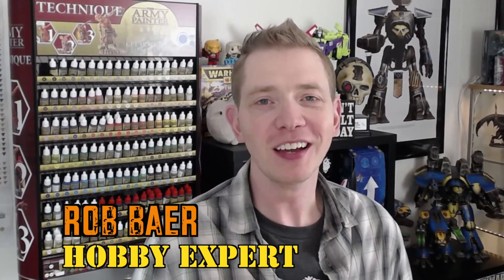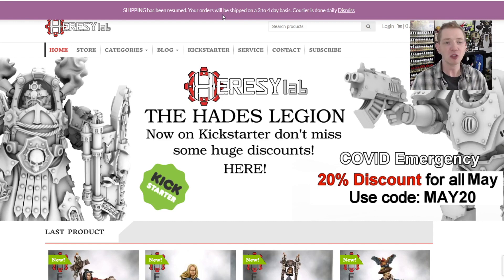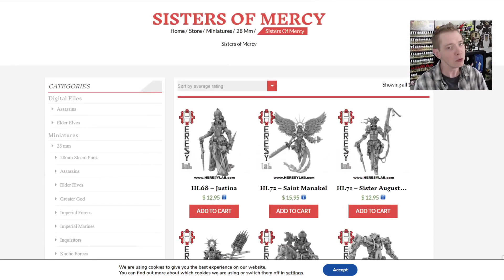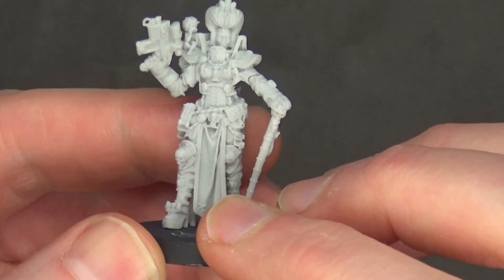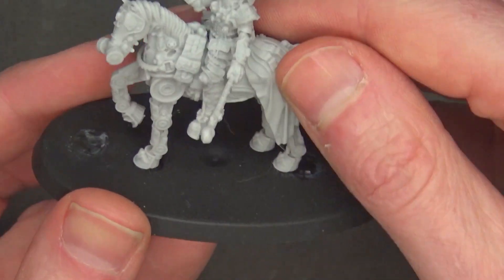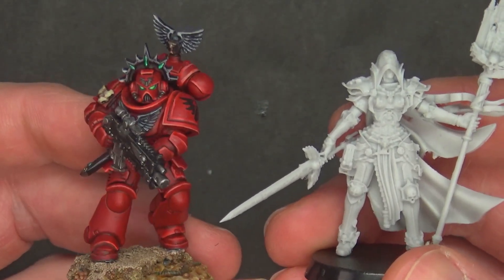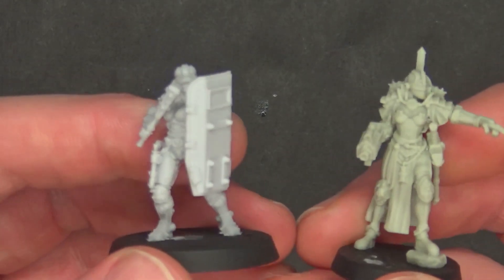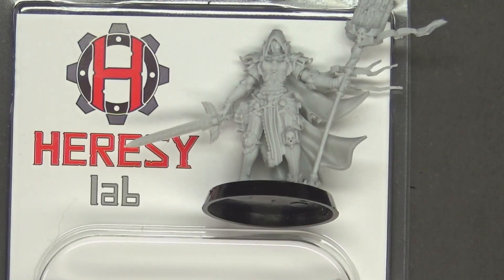Get Sisters Miniatures For Less: Resin Alternatives to GW HeresyLab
Check out some affordable Sisters models that look great!  Heresylab is quickly making itself into one of the great alternatives to Games Workshop out there for your hobby dollars!  Here's my list of the top hobby supplies that I use literally every day ➡️

Figure Storage:
10 Adhesive Magnetic Sheets 8.5" x 11" 20 mil Magnet Peel & Stick